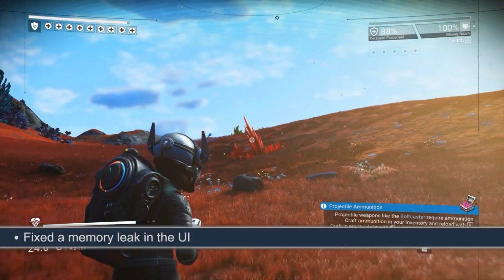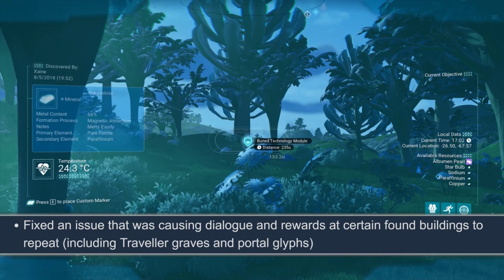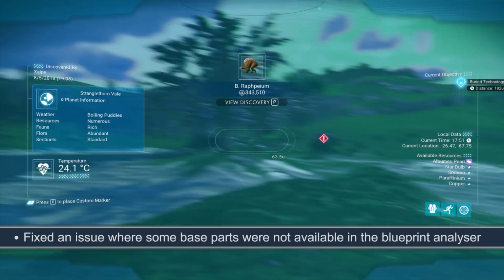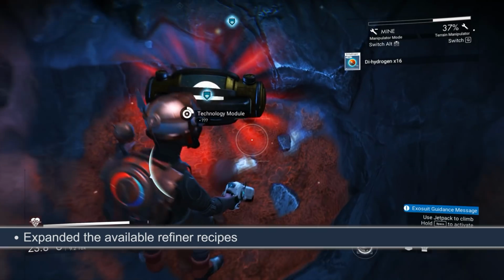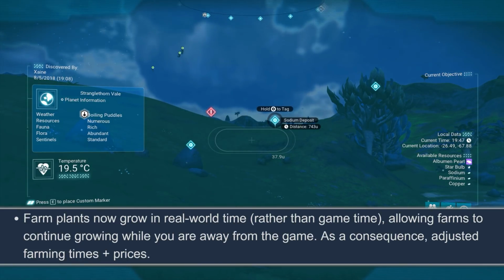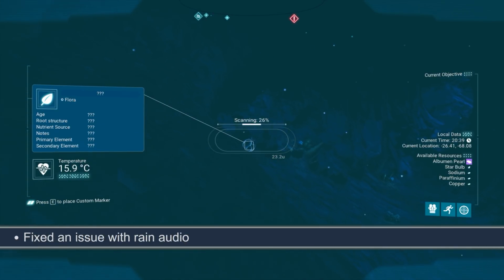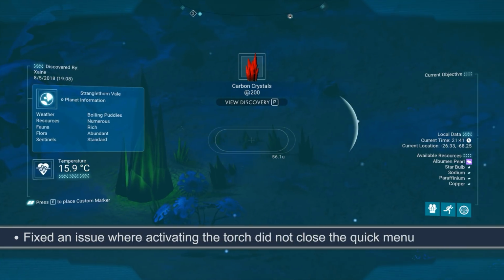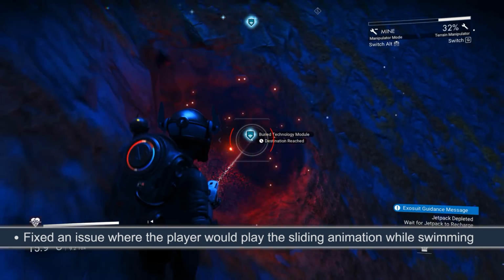NEXT PATCH 1.55 HUGE! 63 BUG FIXES & MASSIVE CHANGES No Man's Sky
A crazy amount of bug fixes and changes in this No Man's Sky NEXT 1.55 upcoming patch.

Fixes for crashes, some of them game-breaking, massive changes to the way farming is constructed due to changes to growth times of crops, the way they grow and price changes to many things involved.

Just so much I can't really cover it in a blurb.

Schedule: (During the first few weeks of the NEXT launch, this schedule is not being used)

No Man's Sky Patch 1.55 Note Highlights:
• Fixed a number of crashes to do with freighters
• Fixed a crash that affected particular planets
• Fixed a crash that could occur while creating a race track in a borrowed Exocraft
• Reduced texture memory usage to improve overall stability

• Fixed an issue where players would get stuck in The Purge mission
• Fixed an issue where players would get stuck in the Ghost in the Machine mission
• Fixed an issue where players would receive incorrect mission instructions while returning with the Mind-Arc
• Fixed an issue where Sentinels would chase players forever if they did not complete the final Weapon Specialist mission
• Fixed an issue that was causing dialogue and rewards at certain found buildings to repeat (including Traveller graves and portal glyphs)
• Fixed an issue that caused players upgrading their save to not have any primary missions if they were on the tutorial for expanding their inventory when they upgraded to NEXT

• Fixed an issue where legacy saves would not know the recipe for microchips, the large refiner and some advanced survival products

• Fixed an issue where trade commodities were not available for sale in the space station

• Fixed an issue where player ships could shoot themselves in multiplayer

• Fixed an issue where some base parts were not available in the blueprint analyser
• Fixed an issue where players would get stuck if they died before using the Navigation Data in the tutorial

• Fixed an issue where the labels of hot / cold thermal protection upgrades were the wrong way around
• Fixed an issue where the Efficient Launch Thruster upgrade was not learnable in space stations

• Fixed an issue where terrain edits caused by building parts would regenerate in multiplayer
• Fixed an issue where Base Computers placed inside other bases could not be deleted

• Fixed some instances of an issue where ships would all spawn on the same landing pad

• Fixed a number of incorrect refiner recipes
• Expanded the available refiner recipes

• Removed the chance to get nanites from Buried Technology Modules
• Slightly increased the cost of launch fuel, but made one canister entirely refill the thrusters
• In normal mode, slightly reduced the base rates of hazard and life support fuel usage
• Slightly reduced the radius at which Sentinel drones will investigate players
• Reduced the time required to scan discoveries with the Analysis Visor
• Increased the recharge rate of the jetpack when onboard a Space Station

• Farm plants now grow in real-world time (rather than game time), allowing farms to continue growing while you are away from the game. As a consequence, adjusted farming times + prices.

• Fixed an issue where the launch fuel tutorial did not trigger correctly

• Fixed an issue where players would lose access to the main menu after reloading a save just after upgrading to NEXT
• Fixed an issue where Korvax eye textures would become misaligned.

• Fixed an issue where the player would play the sliding animation while swimming
• Fixed an issue that would stop players from firing or reloading their Multi-Tool in specific situations
• Fixed an issue where Multi-Tool lasers would bend in the wrong direction.
• Fixed an issue where the Multi-Tool glitched while going into the Analysis Visor